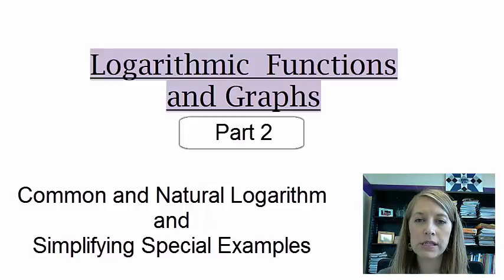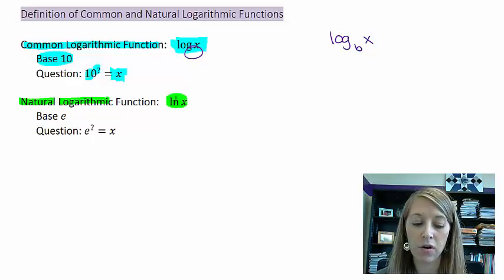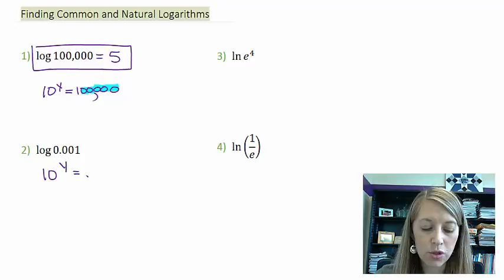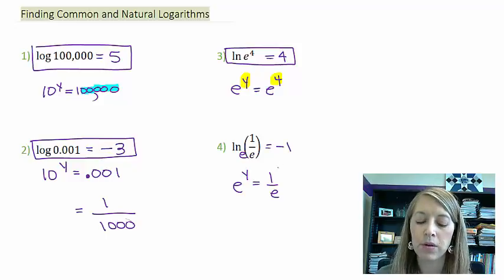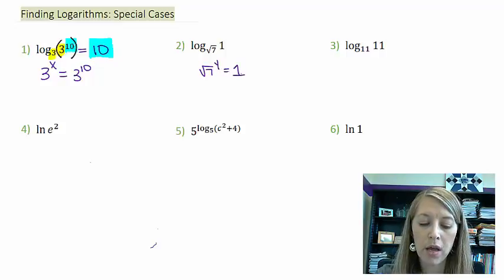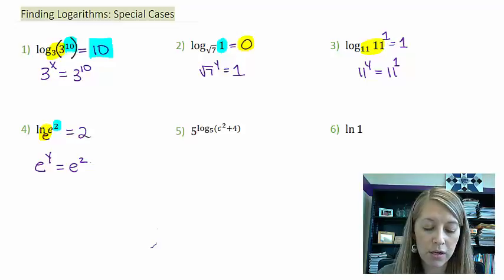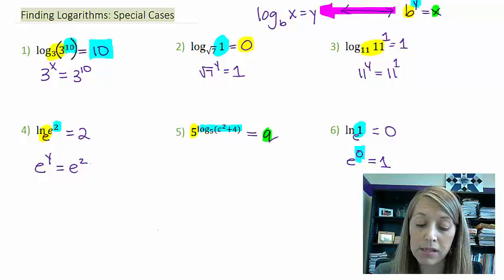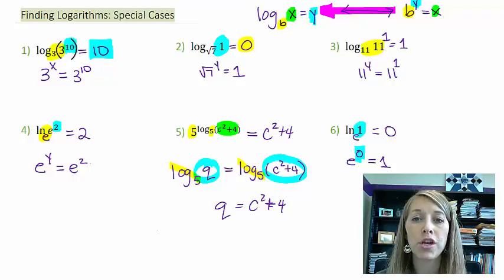4.3.2 Common and Natural Logarithms, and Special Examples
Introducing the Common Log (base 10) and the Natural Log (base e), with examples. Simplifying examples of logs that preface log properties.